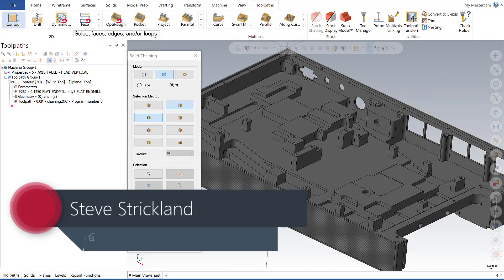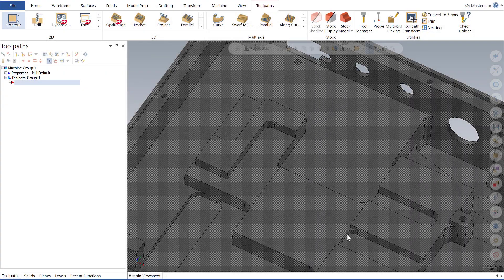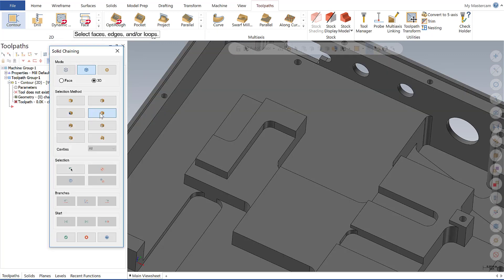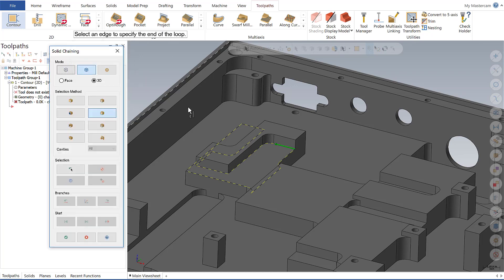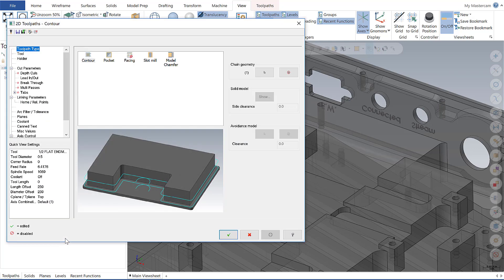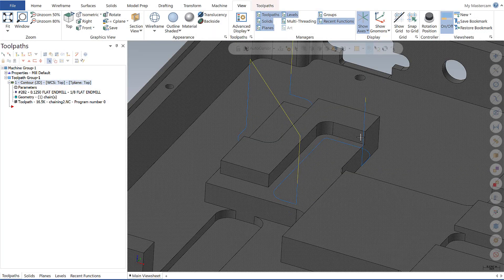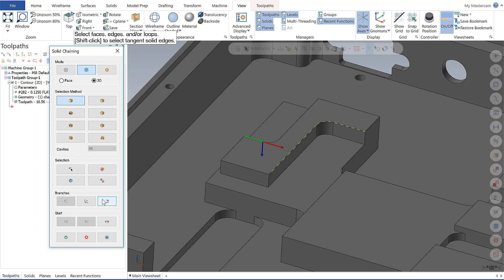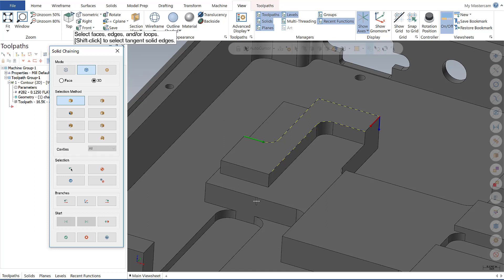Mastercam 2020 Partial and Edge Solid Chaining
This week's Mastercam Monday continues our coverage of Solid Chaining enhancements in Mastercam 2020. In this video we cover partial and edge solid chaining.